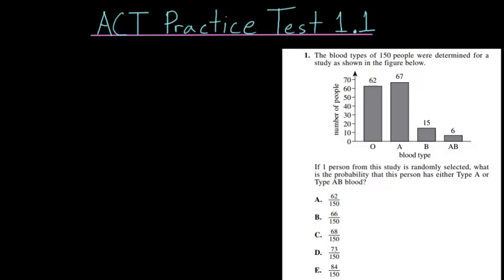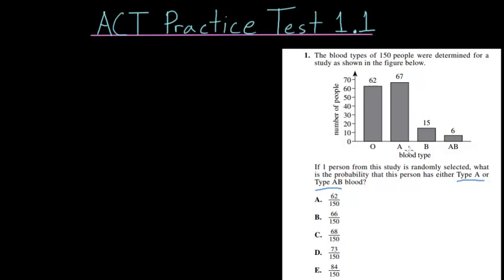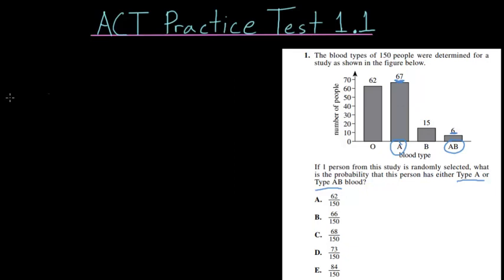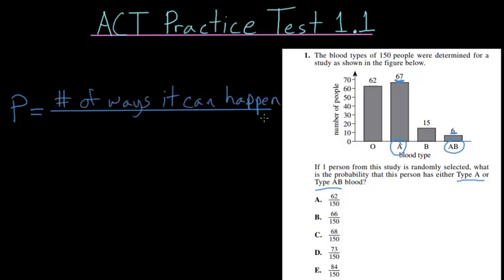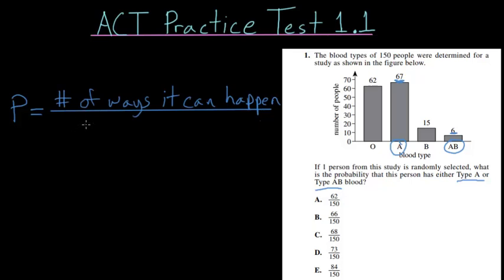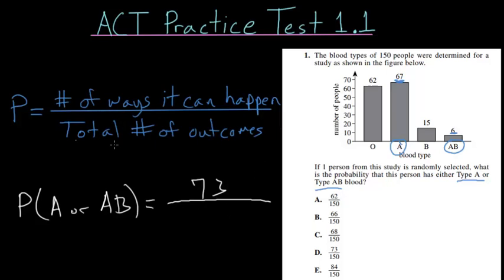ACT Practice Test 1.1: Probability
This video focuses on the first problem from the first ACT practice test. This problem specifically looks at the very basics of probability through the use of a word problem.